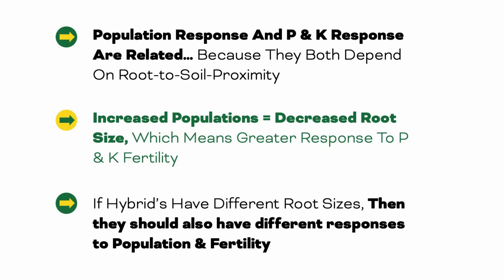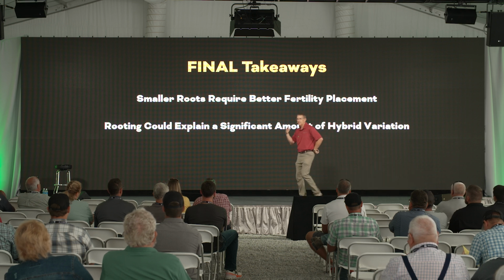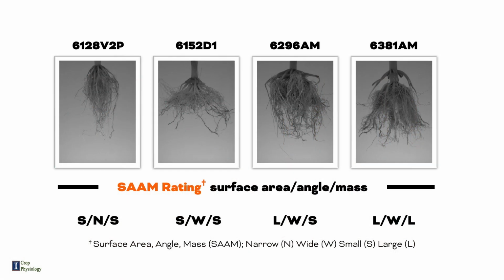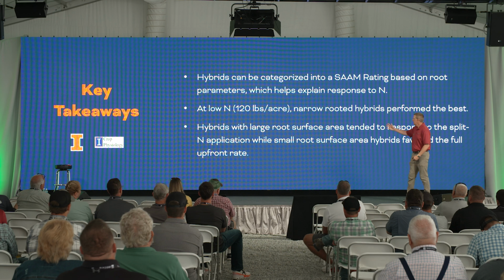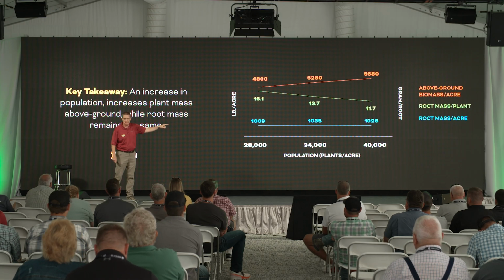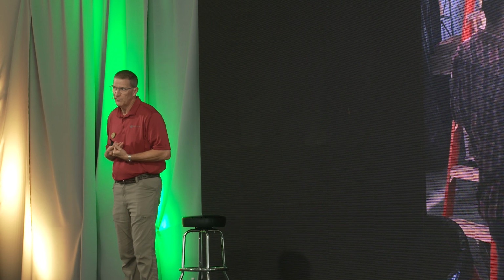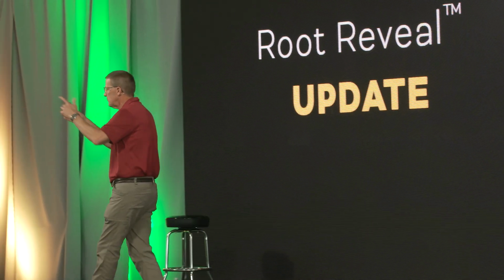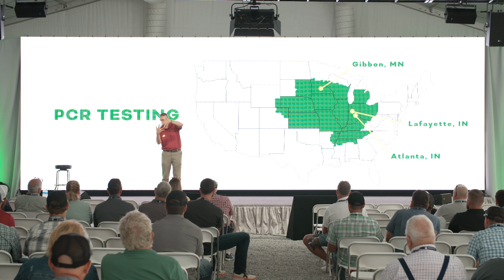Root Reveal - Jim Schwartz | 2024 Becknology Days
In this CORNversation during the 2024 Becknology Days, Jim Schwartz, Director of Research, Agronomy, and PFR, shares how Root Reveal™ Research began, our process and approach to research, and what’s next for Root Reveal.

Discover how understanding root architecture could help growers with the best possible recommendations on hybrid selection and crop management moving forward.